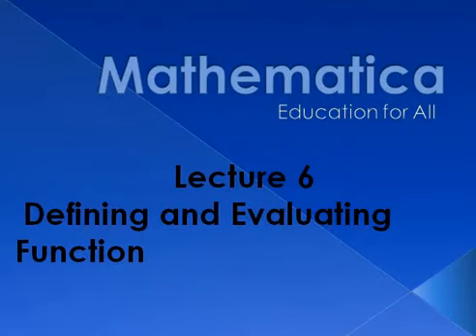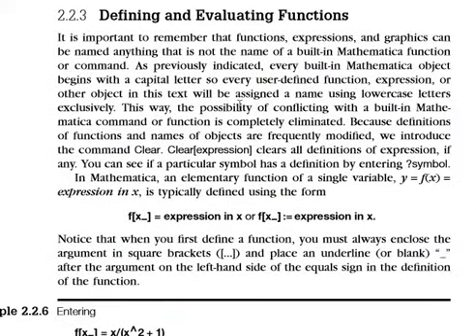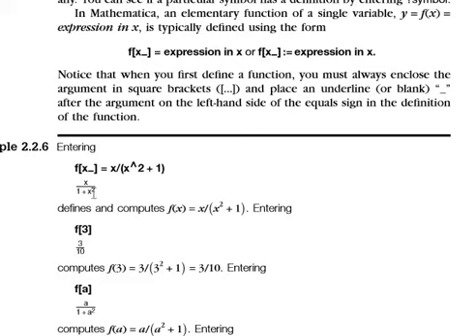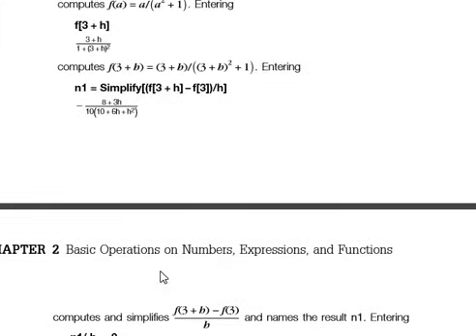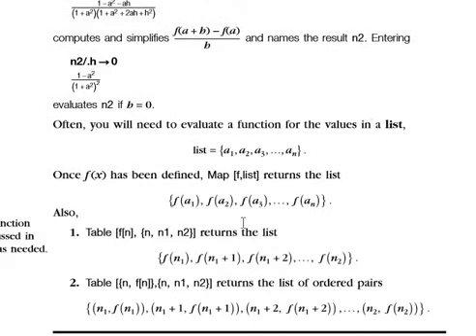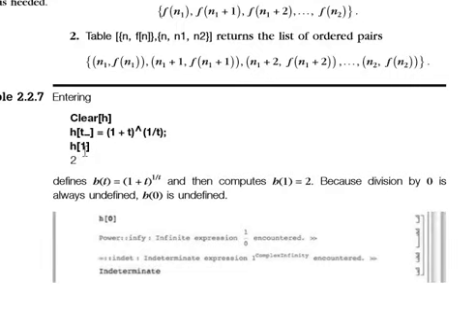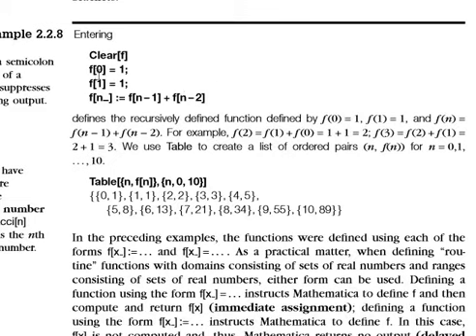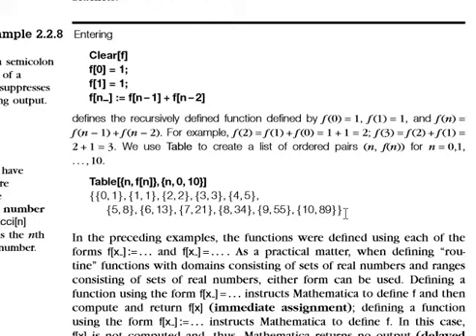Lecture No.6: Defining and evaluating functions,in mathematica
-~-~~-~~~-~~-~- educationforall430